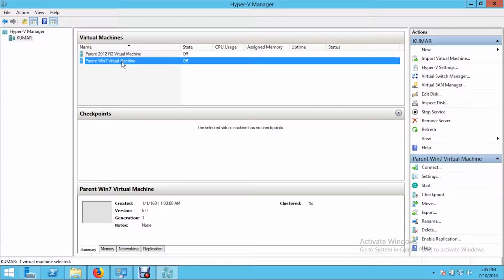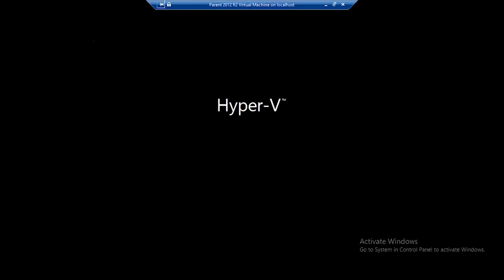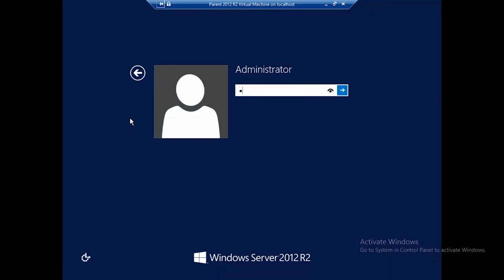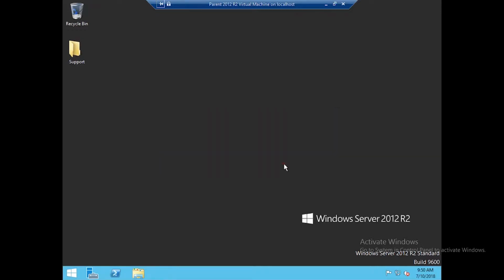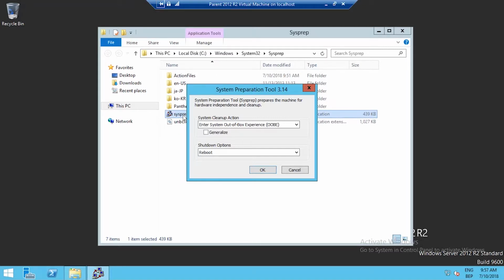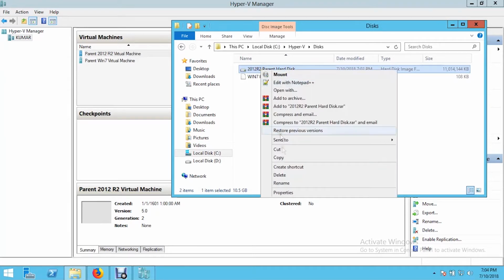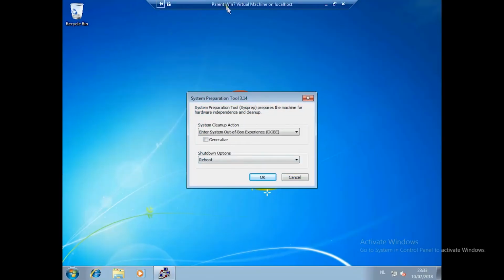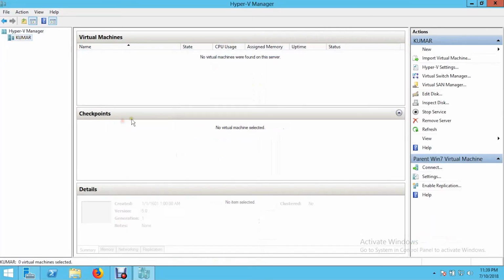How to Create Hyper-V Parent Disks (Part 4)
In this video you can learn how to create Parent Disks And installation also how to sysprep the Microsoft windows server and client